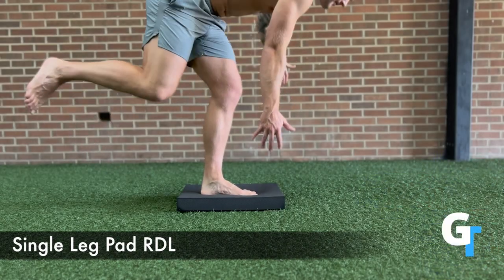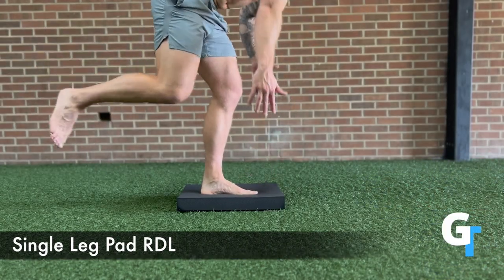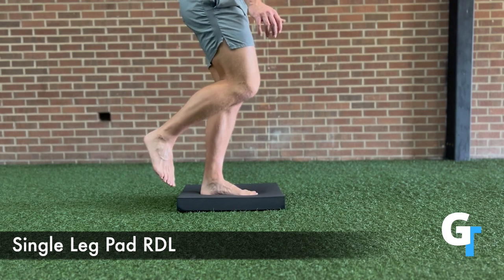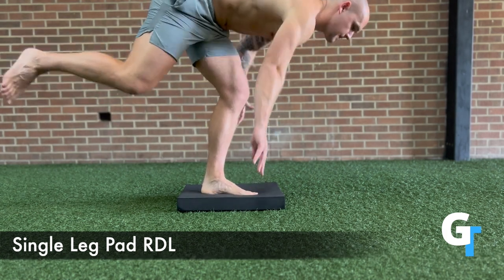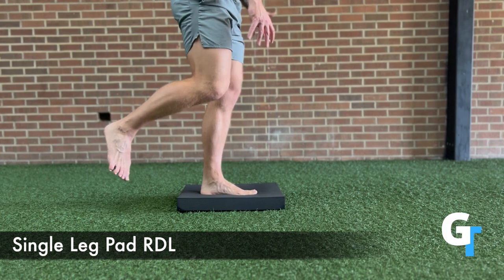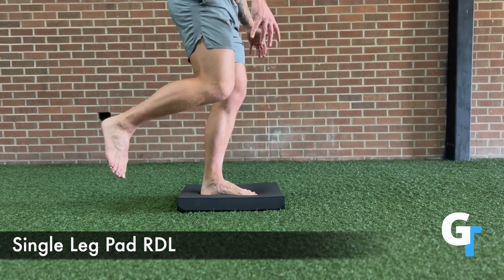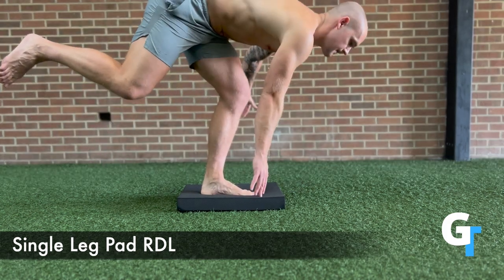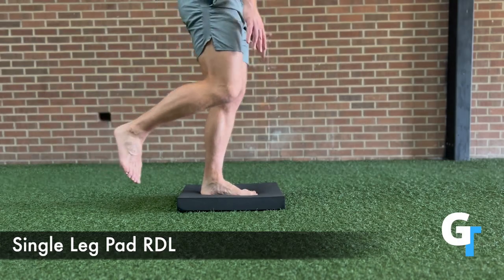SL Pad RDL (Exercise Demo)